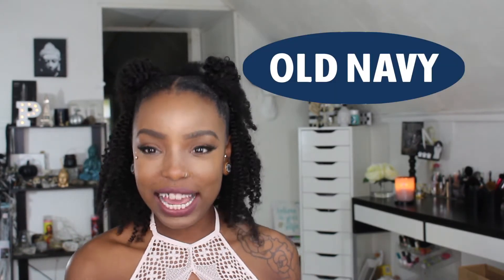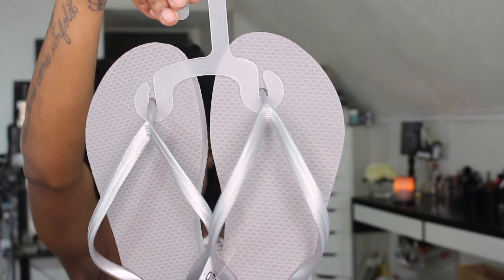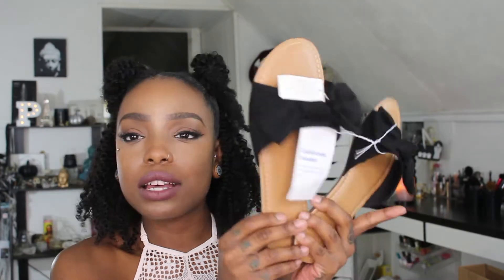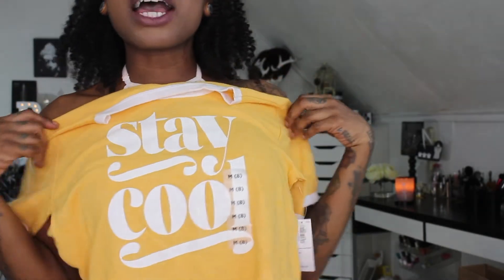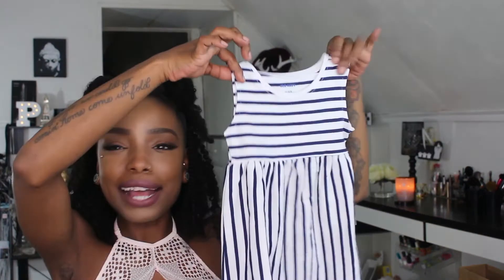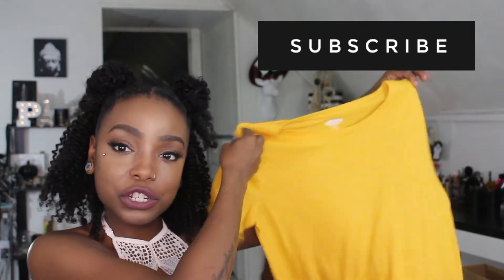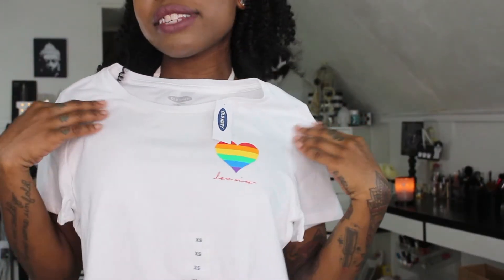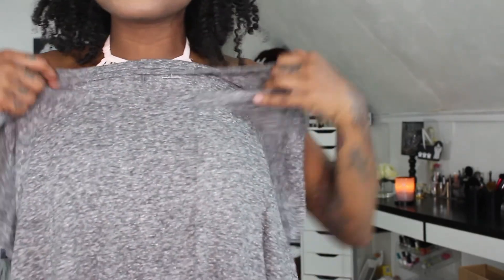OLD NAVY | SUMMER CLOTHING + FLIP FLOP SALE, Boyfriend Shorts ,Tanks and More!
H E Y  L O V L I E S  +  G U Y S

I Hit Over 6k Subscribers! Thank you Thank you all so much!!
I will be announcing my two winners and hosting my 6k Subscriber giveaway very soon! Lets Keep Growing Together!!
Thank you for all of you guys support!

Today's video is what I recently just picked up from my Old Navy!!
It's So Super Hot Out and well it's the perfect time to shop for shorts, tees, and tanks. Don't forget flip flops for the whole entire family!!!

This was such a fun summer shopping trip, let me know if you guys want to follow me around on the next shopping trip to Old Navy/Gap!

 I N S T A G R A M | paigesofbeauty